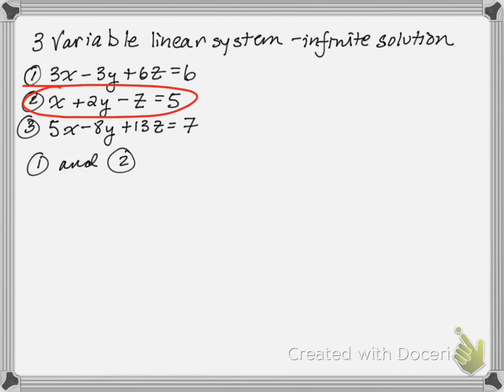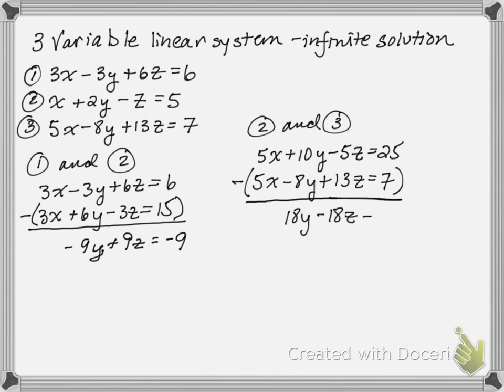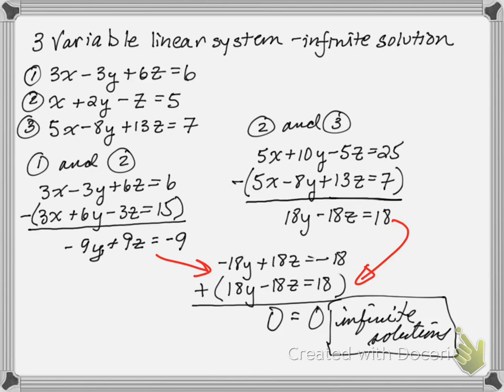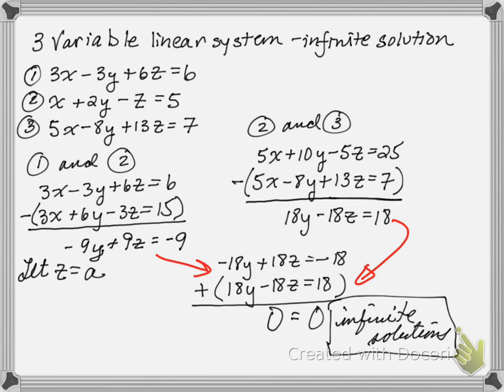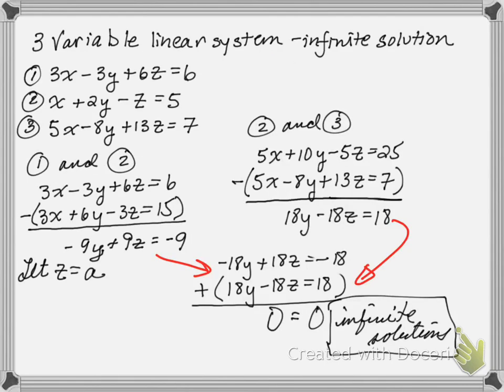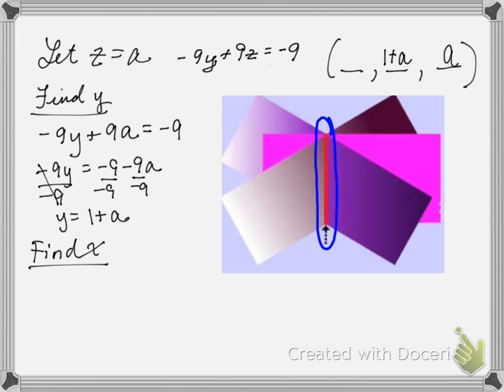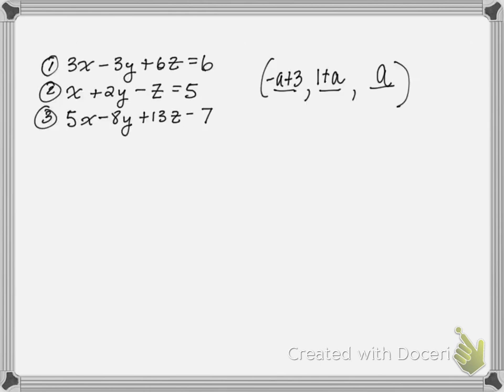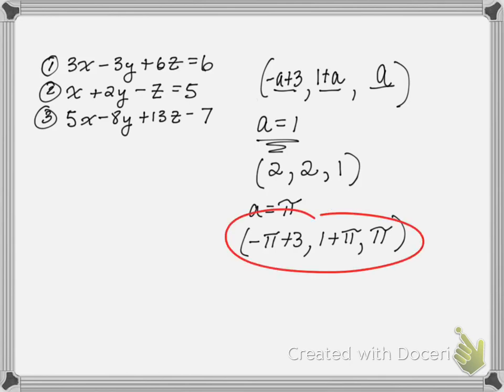3 variable linear system - infinite solutions